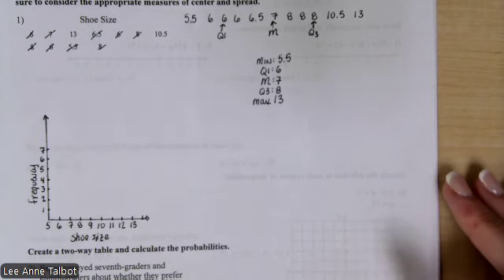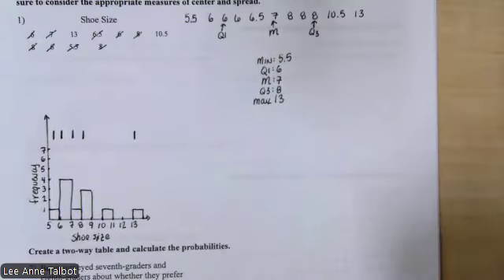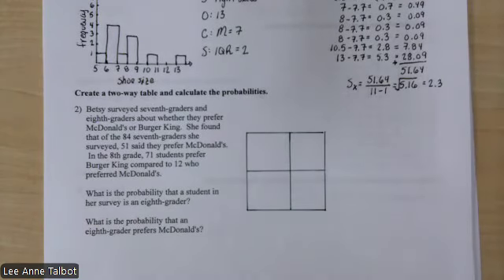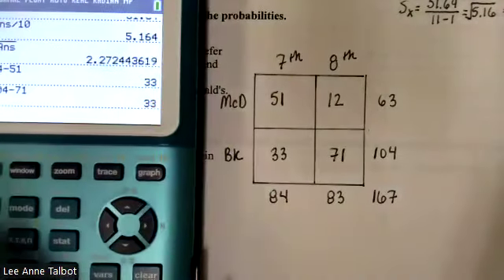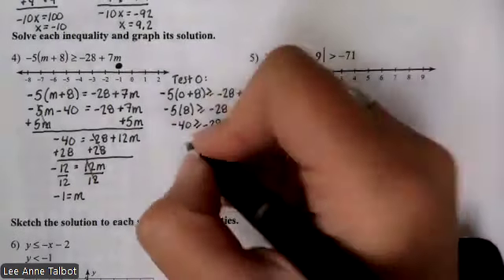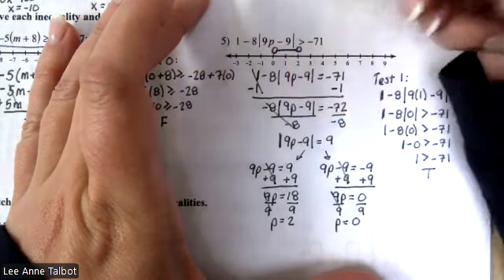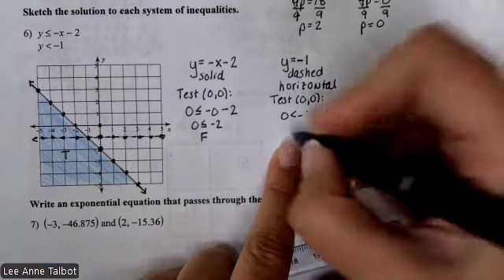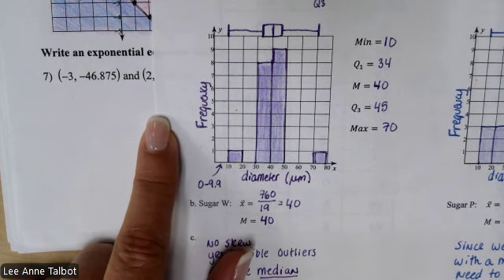5/29 - CPM Integrated Math 1- Chapter 10 Review Notes